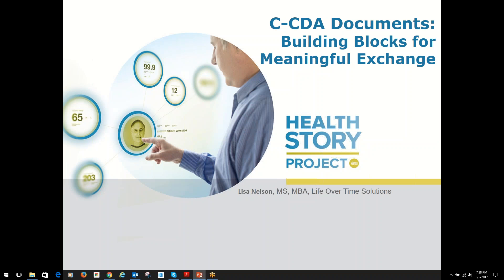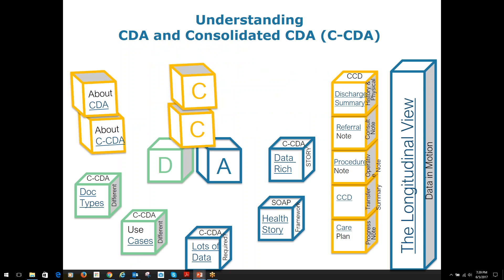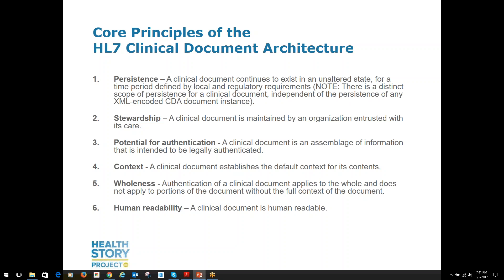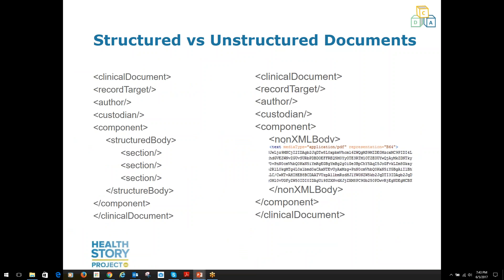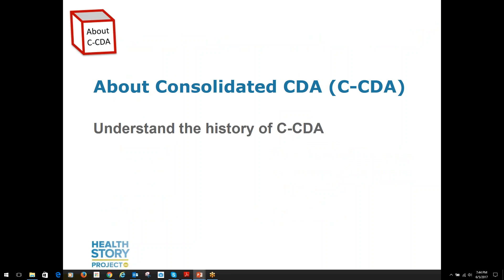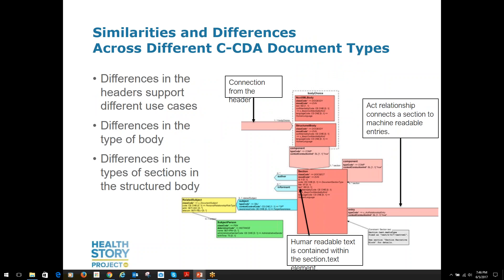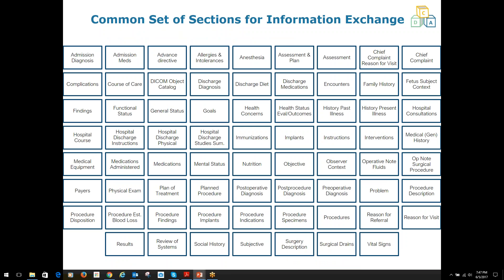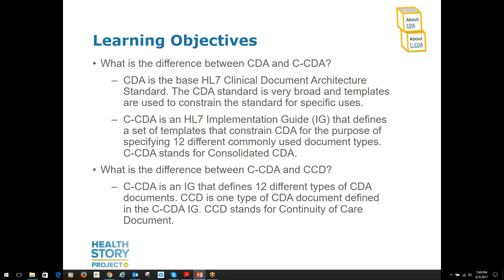C-CDA Documents: Building Blocks for Meaningful Exchange - Part 1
This educational resource is designed for a non-technical audience interested in gaining a deeper understanding of the HL7 Clinical Document Architecture Standard and the types of CDA documents defined in the HL7 Consolidated CDA Release 2.1 Implementation Guide.